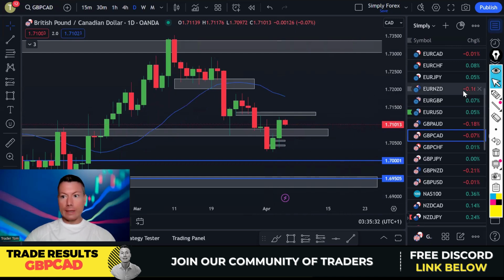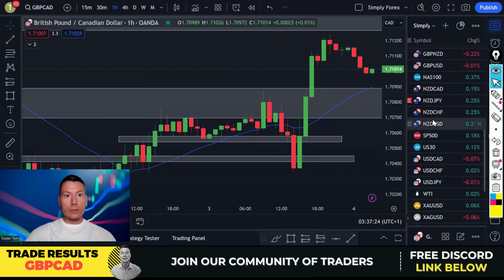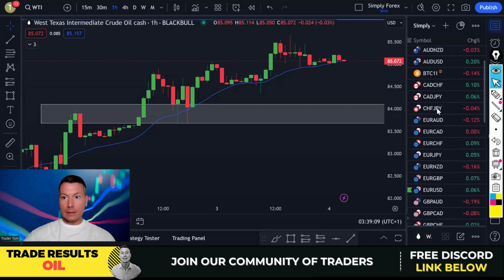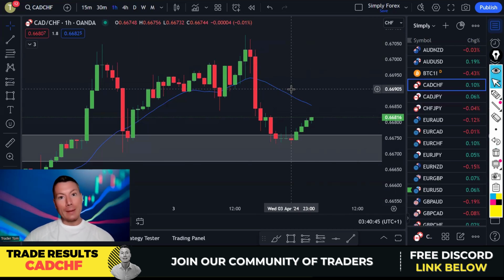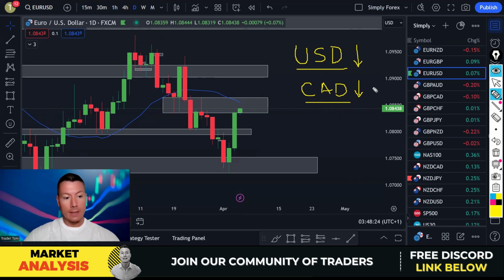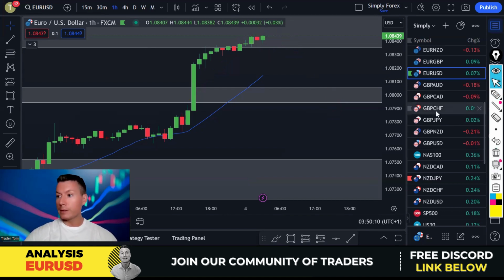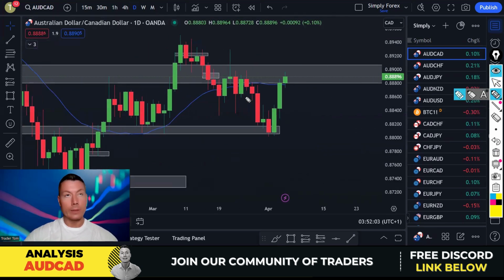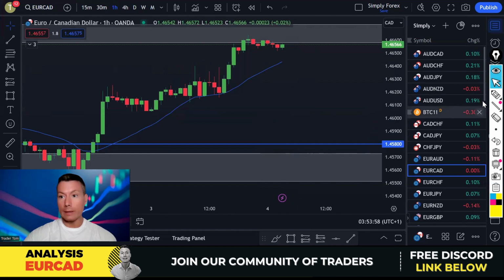FOREX ANALYSIS TODAY｜USD and CAD pairs at interesting levels!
💰 Trade smarter and unlock VIP perks for FREE!